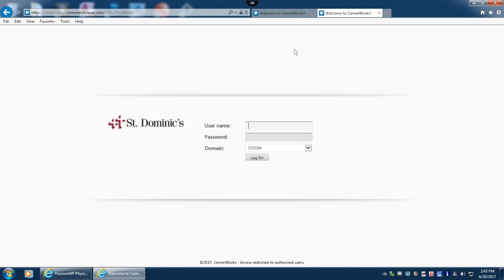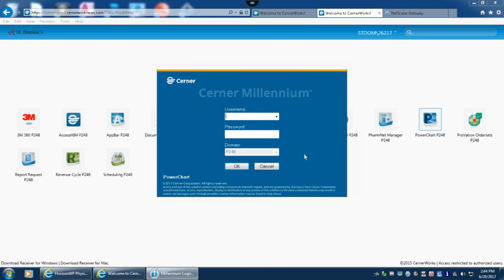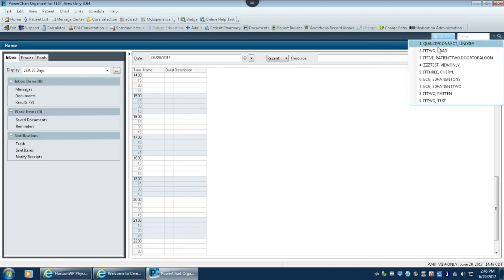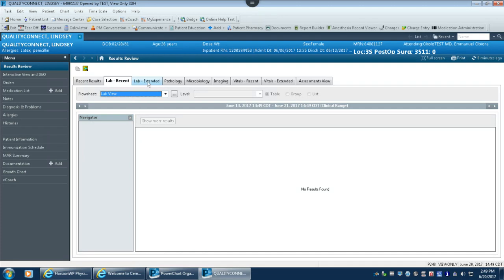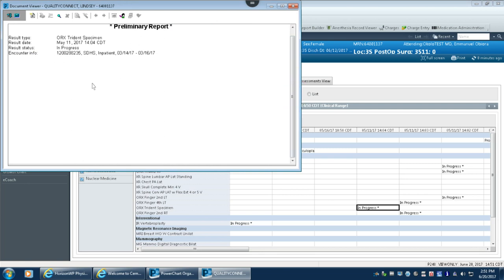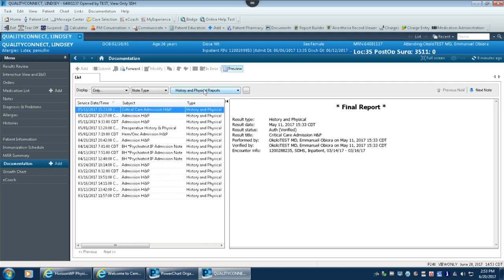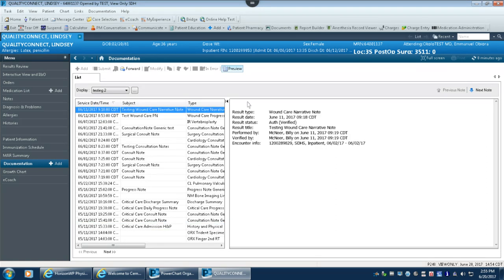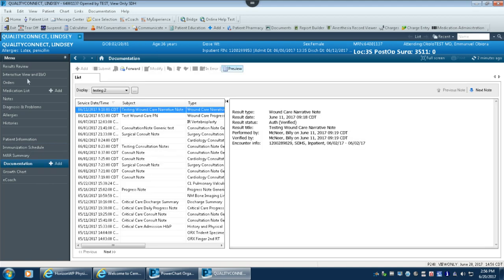Cerner View Only Mode Video